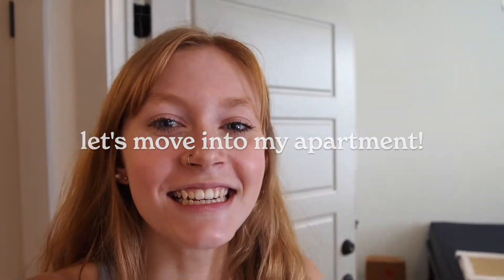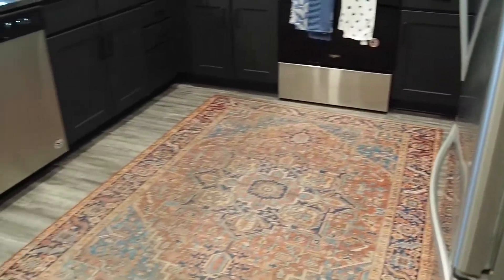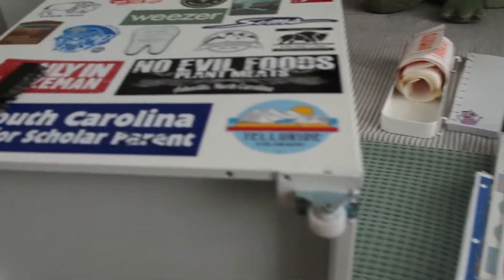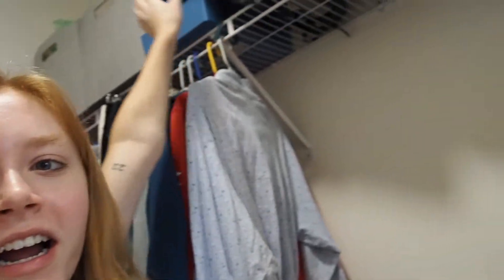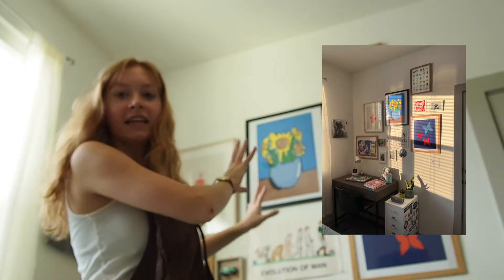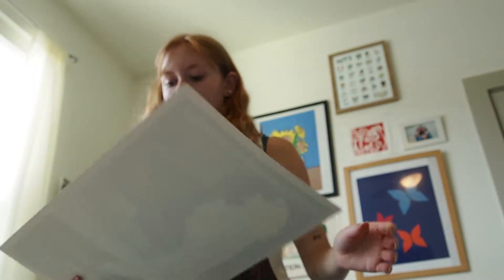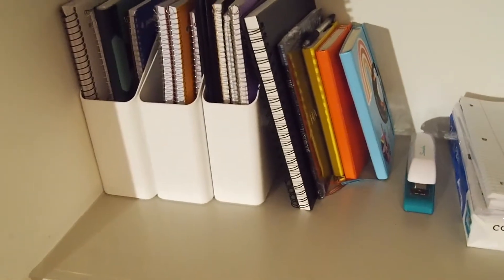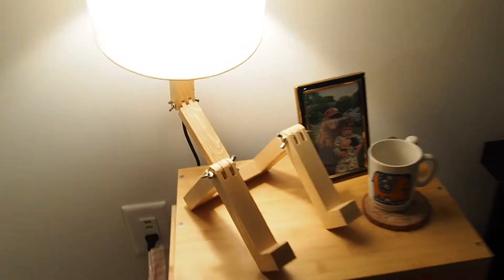moving into my first apartment!!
I have been waiting for this day for years- I'm moving into my first apartment!! Join me for a casual and chaotic vlog :)

00:00 intro
00:22 blank slate
01:16 kitchen tour
01:48 setting up my room
04:00 closet
05:38 gallery wall
06:52 room tour
11:17 lego fishbowl
12:50 entry
13:00 living room tour
14:10 bathroom mention
15:00 outro